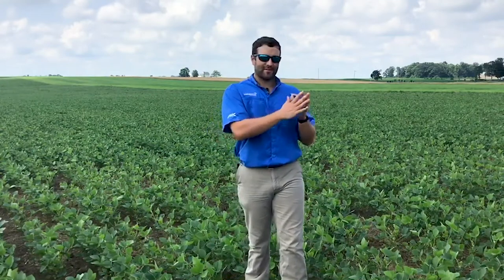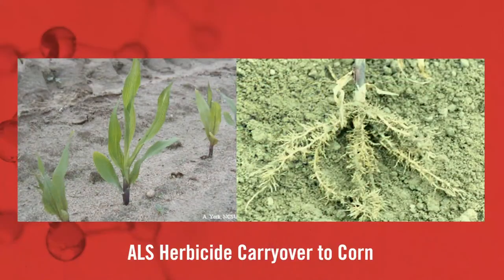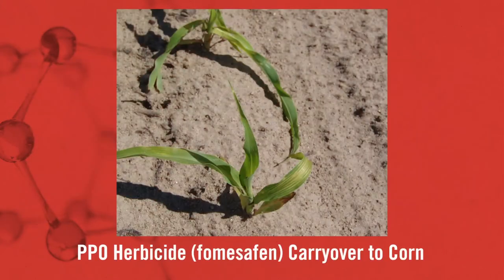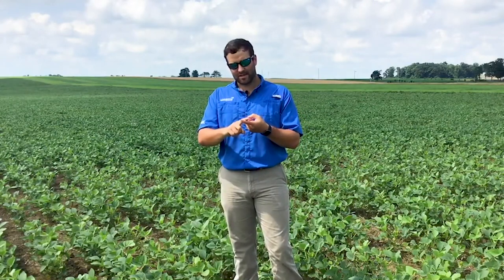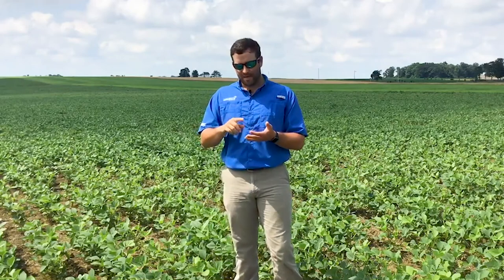FMC Tech Talk: POST Herbicide Application Watchouts & Anthem® MAXX Herbicide Update for Soybeans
In the Midwest, a number of factors can lead to July applications of postemergence herbicides in soybeans. Join FMC Technical Service Manager Drake Copeland as he discusses an update for late-season application of Anthem® MAXX herbicide and outlines a few key watchouts to be aware of with POST herbicide crop rotation intervals.

To learn more about Anthem MAXX herbicide, visit Ag.FMC.com.

Always read and follow all label directions, precautions and restrictions for use. Some products may not be registered for sale or use in all states. 20-FMC-0909 07/20